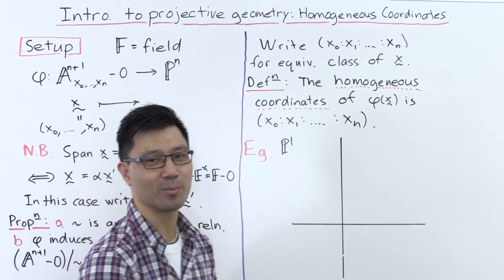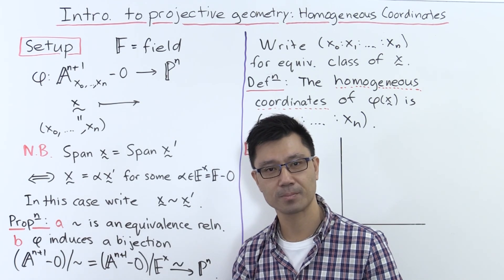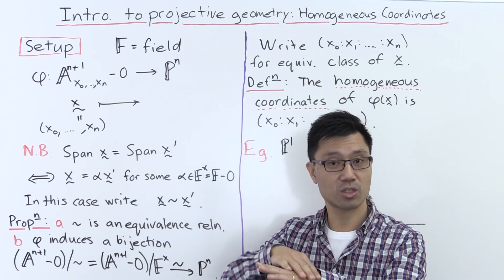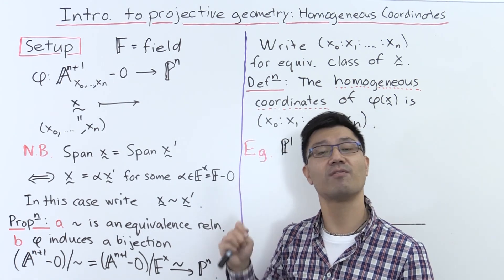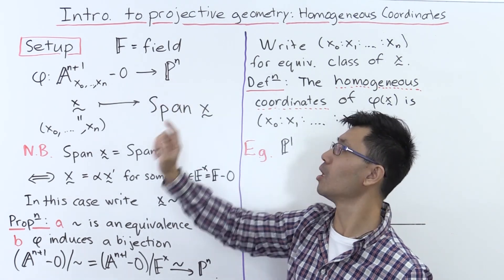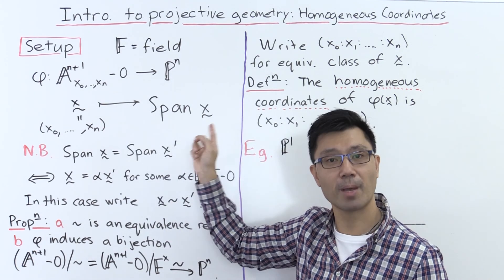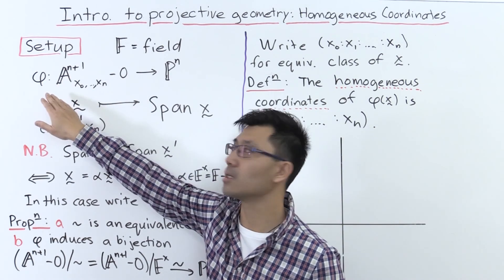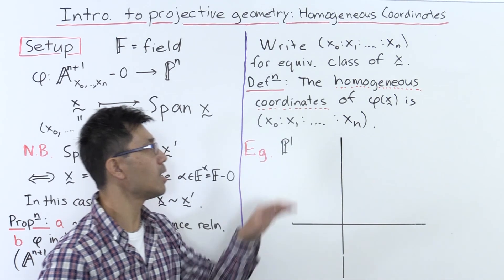Homogenous Coordinates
In this video, we introduce homogeneous coordinates, which facilitates computations in projective geometry. Underlying this concept is the re-interpretation of projective space as a quotient space. We explain this viewpoint, and how it gives compactness of projective space.